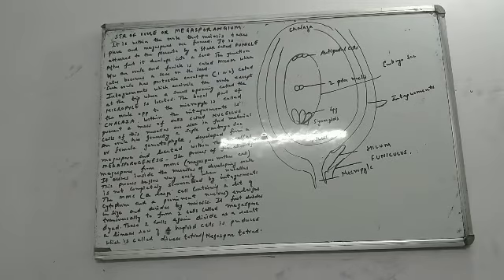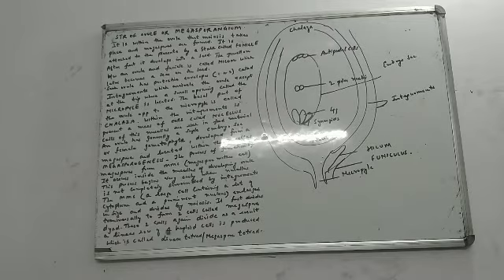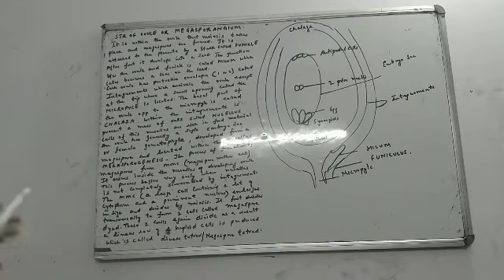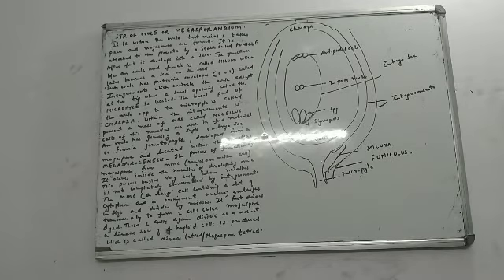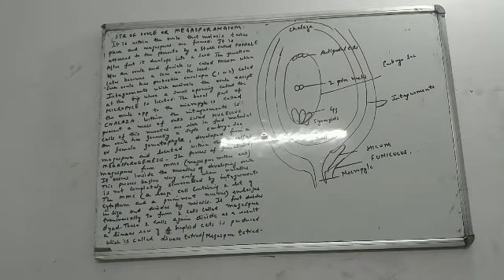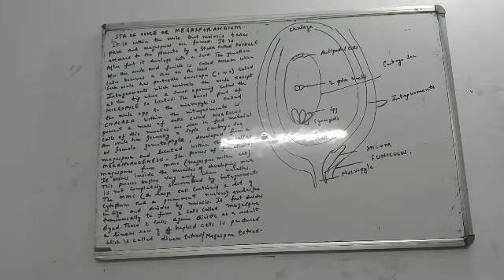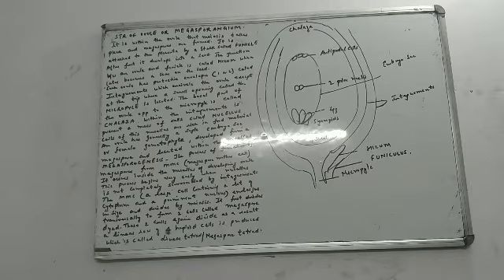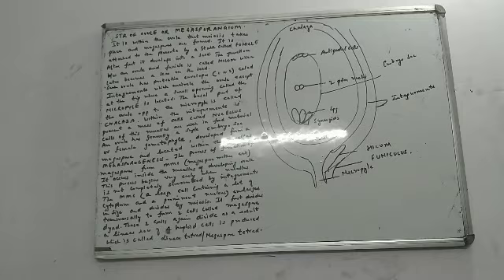Structure of Megasporangium